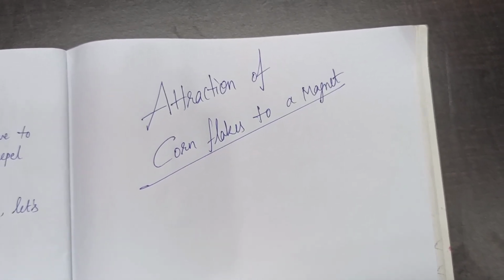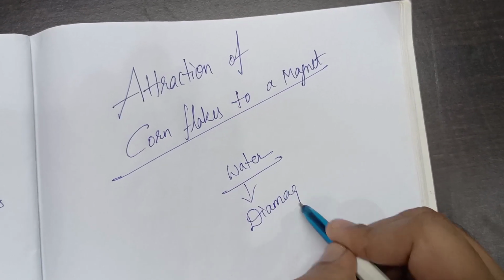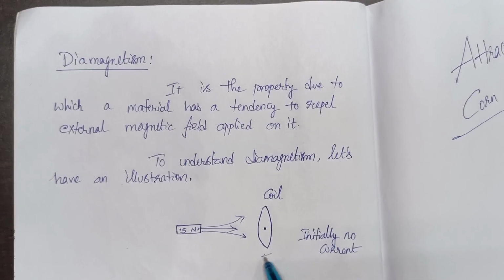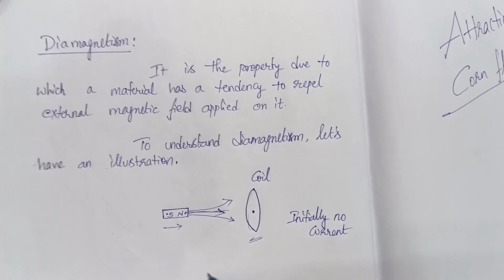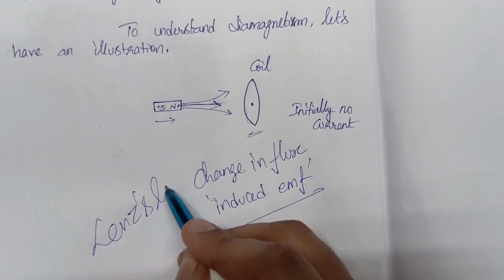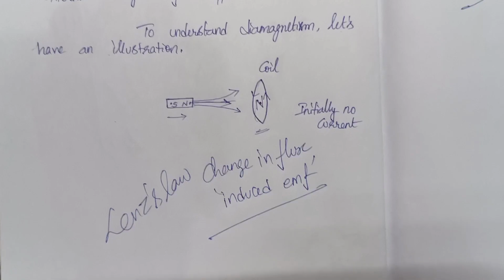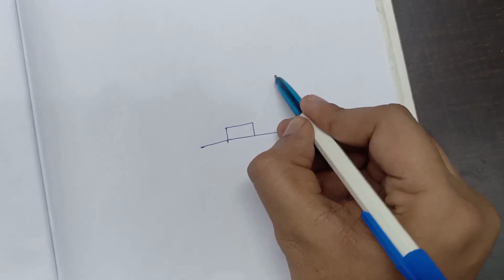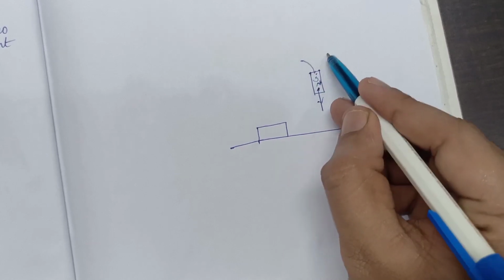Exploring Physics in everyday life... (2nd puzzle)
This video tells about the attraction of corn flakes with magnet...
When they are kept in water, there will be an additional effect because of diamagnetic property of water..
The diamagnetic material will produce it's own magnetic field when kept in external magnetic field...
And. When the cap of bottle is closed, water is not rushing out through the hole, when it's open, water flows out of the hole.

Watch the video completely and write your views in the comment box...